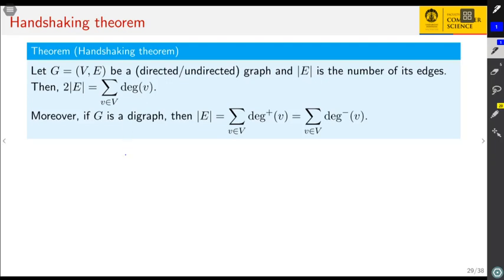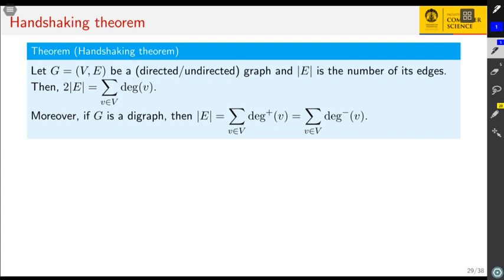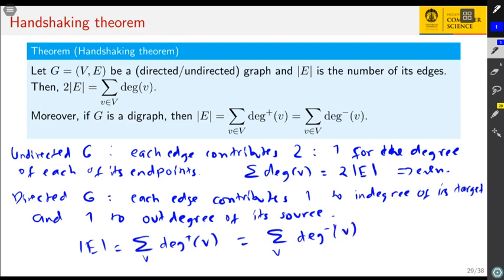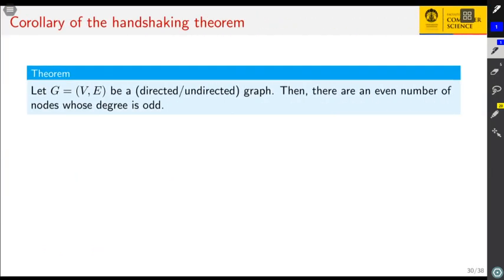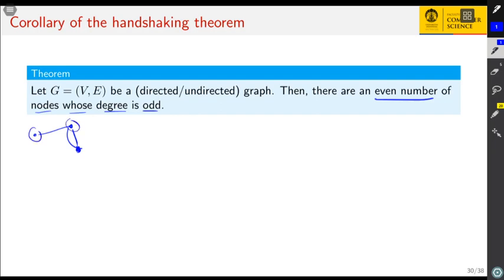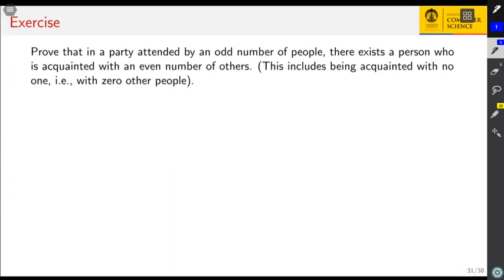Graph 01 - Definition (7)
Graph 01 - Definition